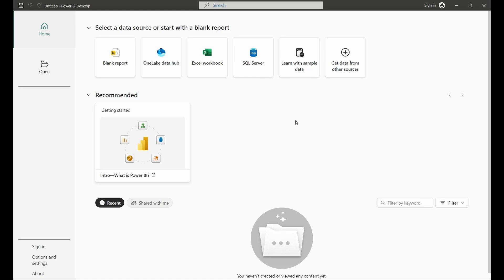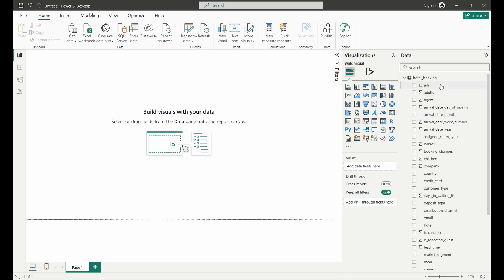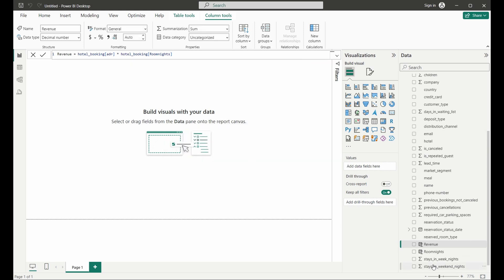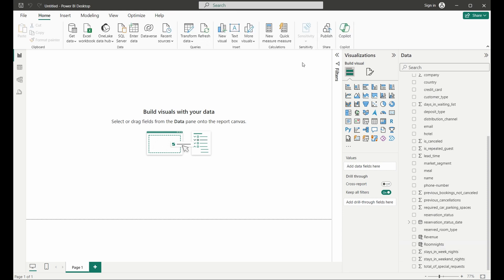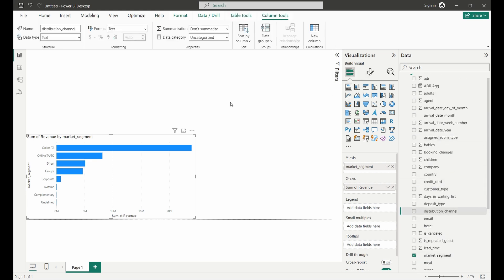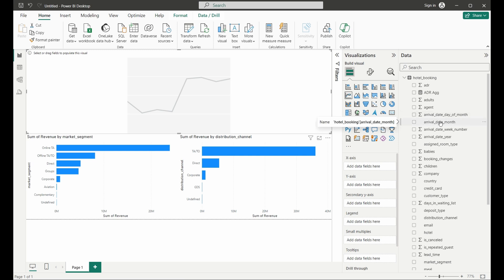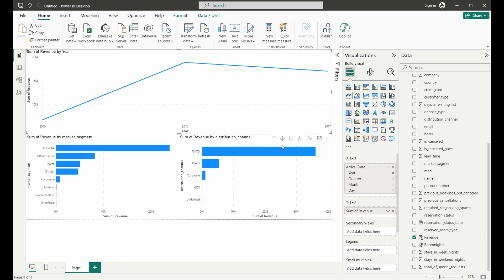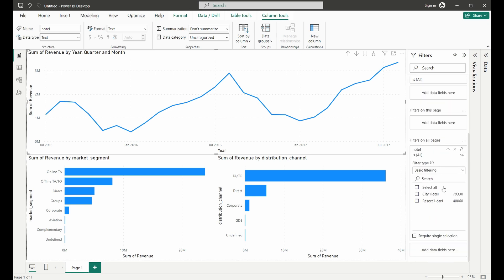Power BI Basics for Beginners - Updated 2024!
Looking to learn Power BI? This tutorial for beginners will guide you through the basics of this powerful data visualization tool step by step.

Go from knowing nothing to building your first Power BI visualizations and dashboard in just a few minutes! We walk through how to connect to data, create calculations, create visualizations and lay out your dashboards, all in a few minutes and using the 2024 version of Power BI.

Connect Power BI to a CSV file with hotel booking data from Kaggle, preview in Power Query, create new columns to calculate some things missing from the dataset, calculate an aggregated field and create a visualizations to explore the data.

We demonstrate some calculations with the date and show you how to drill up and drill down a date hierarchy, create a line graph, and finally add a filter and header to finish off our first Power BI dashboard!

00:00 Introduction
00:28 Connecting Power BI to Data
01:02 Transform Data in Power Query
01:50 Power BI Main Screen
02:33 Creating a New Column
04:20 Creating a Measure
06:17 Creating a Table
06:41 Changing The Aggregation of a Field
07:18 Difference Between Columns and Measures
08:04 Creating a Bar Chart
09:06 Changing the Chart Type
09:27 Aligning Charts in the Dashboard
10:08 Creating a Date Field
12:41 Drilling Up and Down With Dates
14:07 Cross Filtering in Power BI
14:33 Adding a Filter
15:05 Adding a Header
16:20 Conclusion